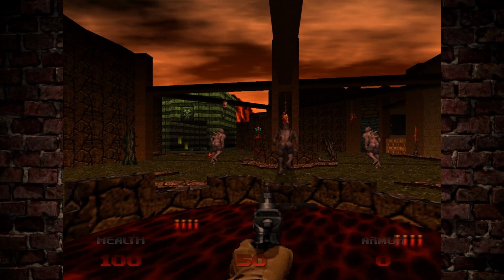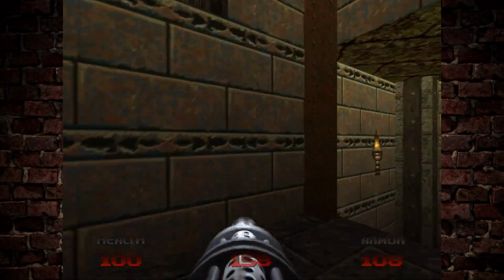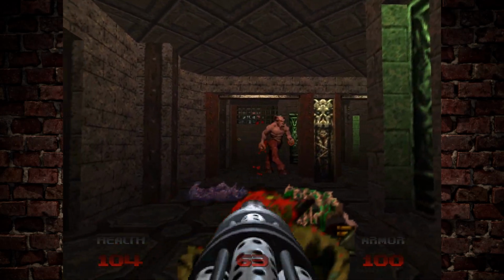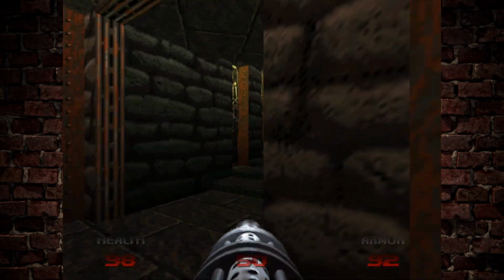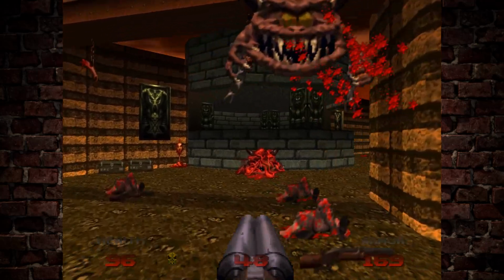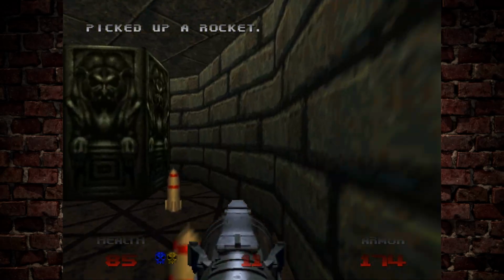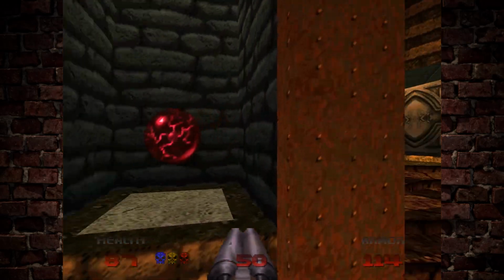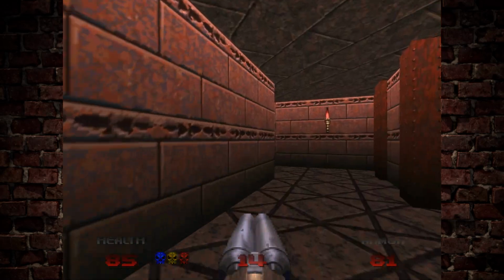Exploring Doom 64's Lost Levels - Evil Sacrifice (WMD Difficulty)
What sacrifices will you make to get past this Doom 64 level?

This is me playing through Doom 64 on the Watch Me Die difficulty!

What are your thoughts on Doom 64?.